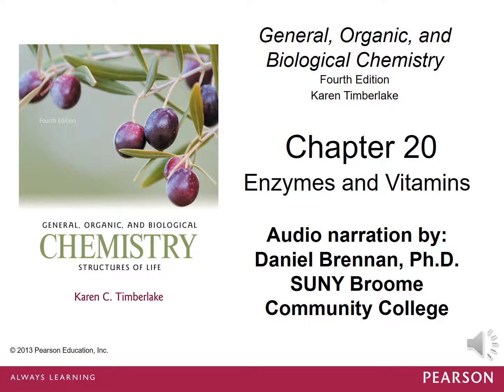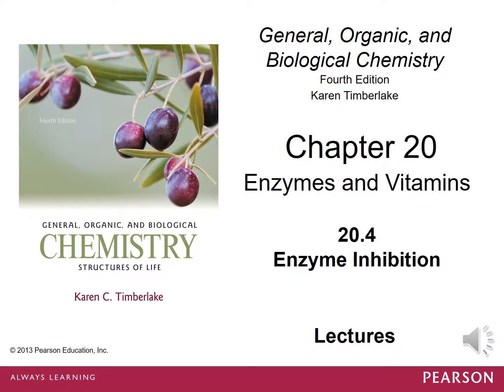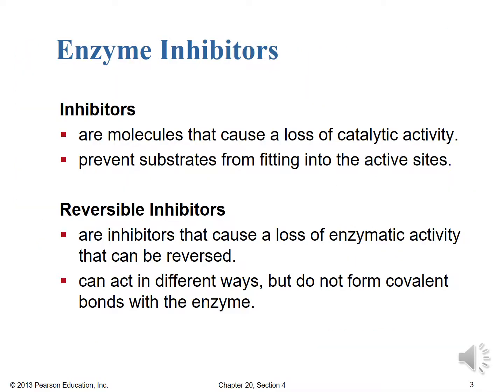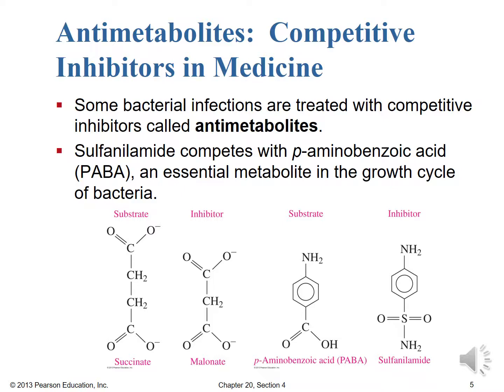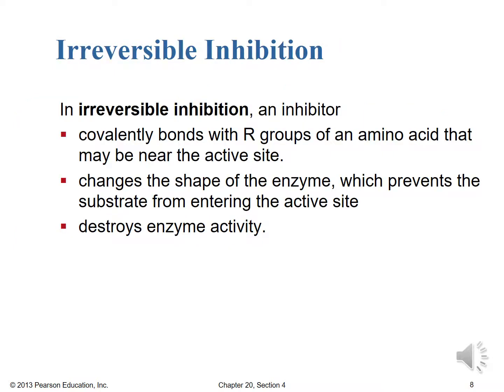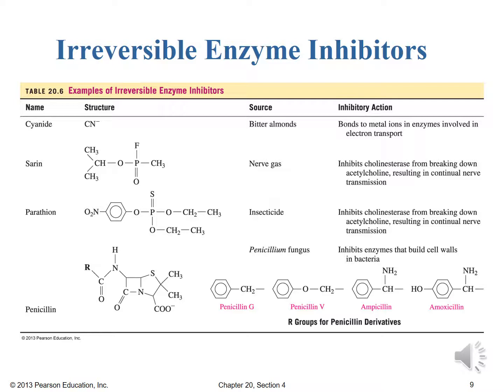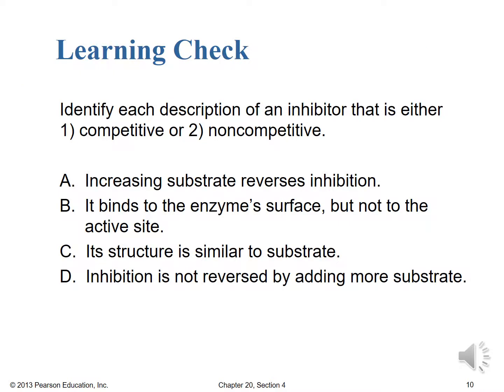20 4 Enzyme Inhibition